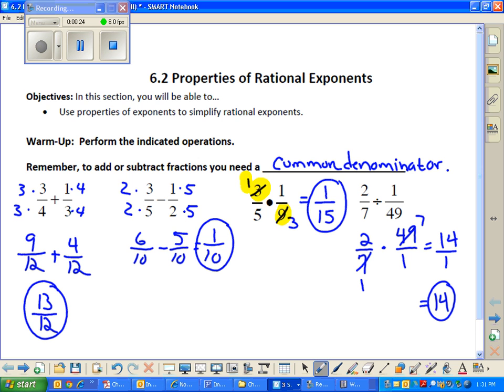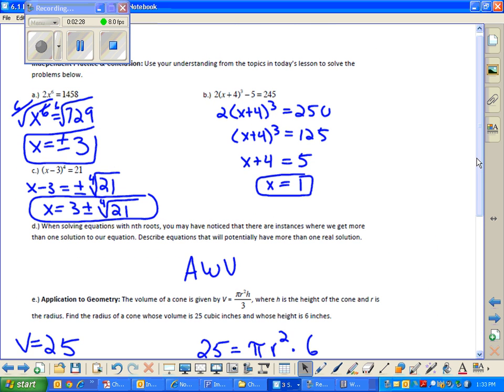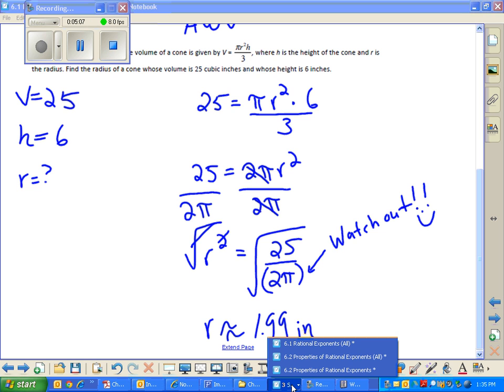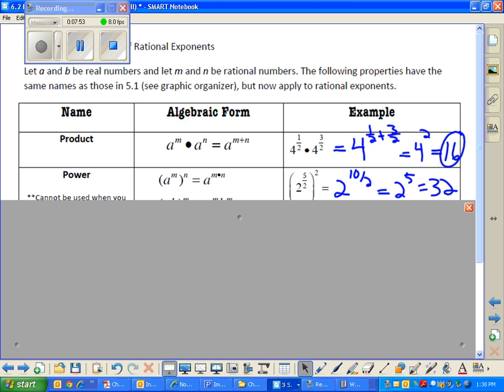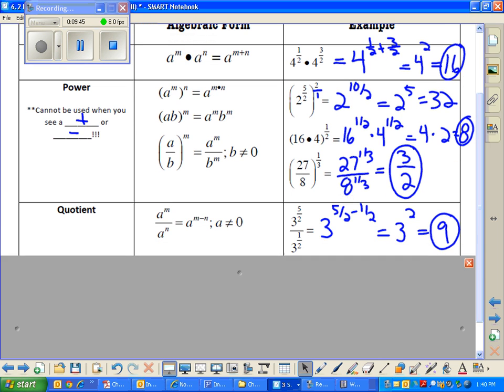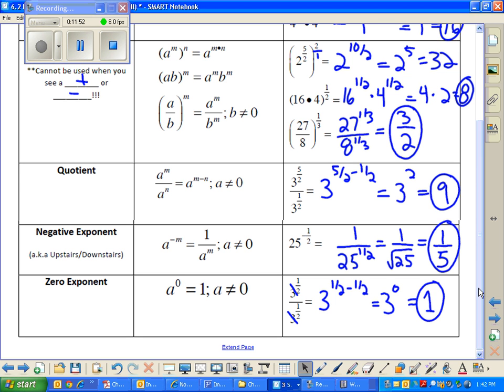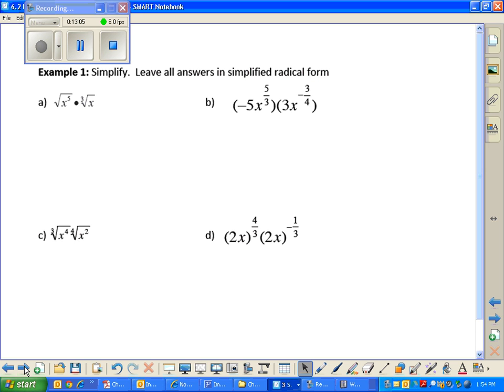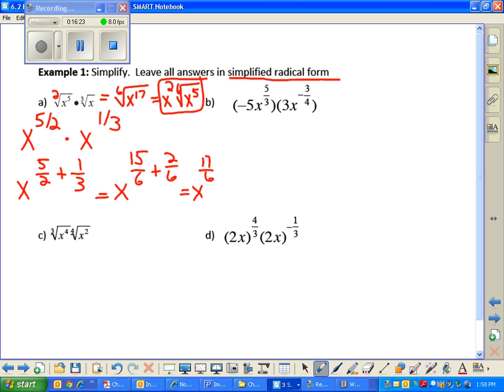6 2 Properties of Rational Exponents All